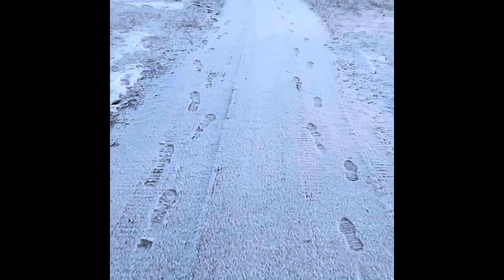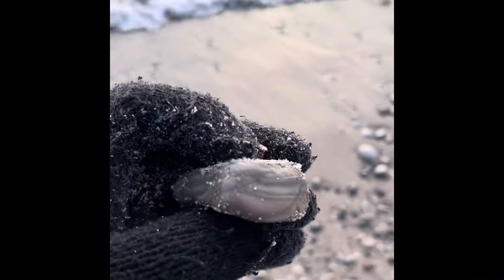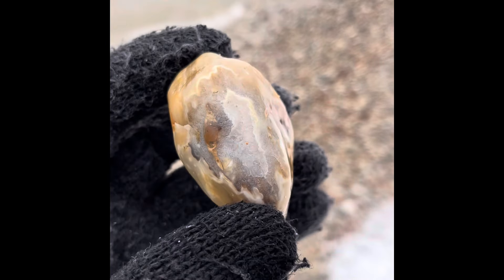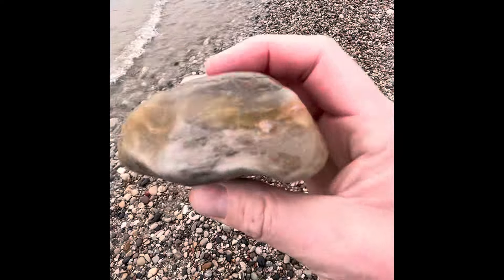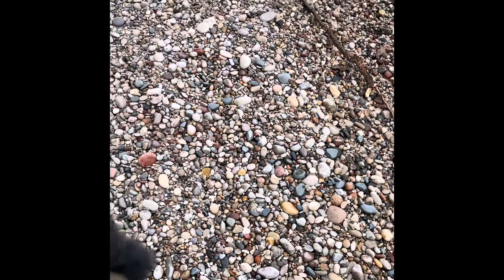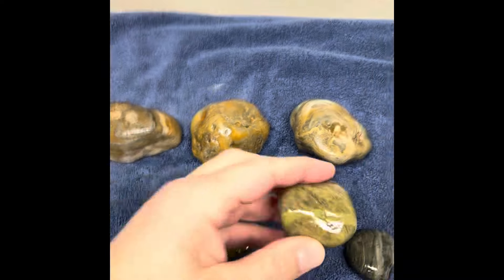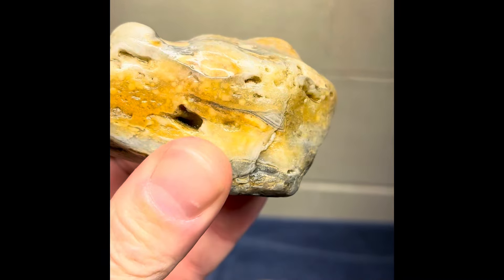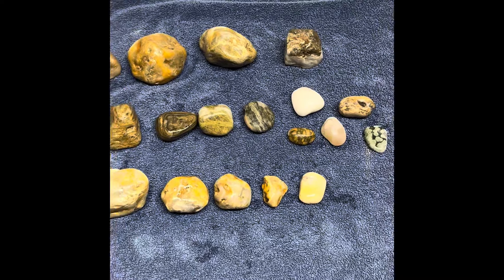Lake Michigan Rock Hunt | Snowy Wonderland!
A nice snowy Lake Michigan rock hunt!